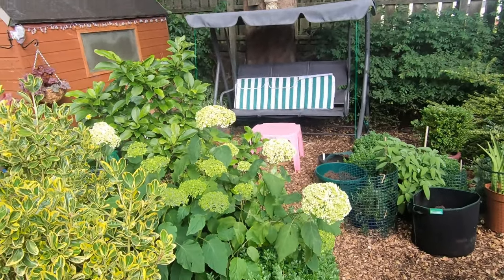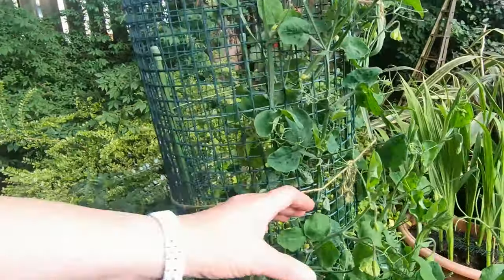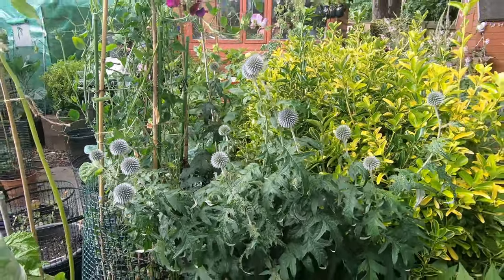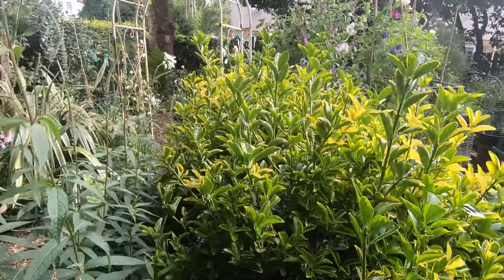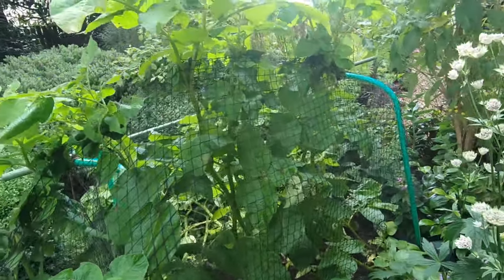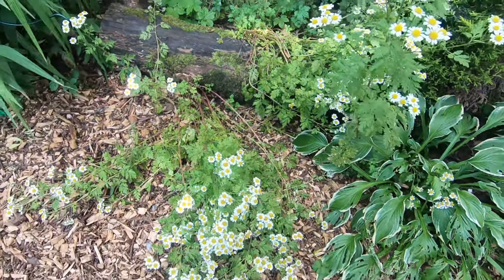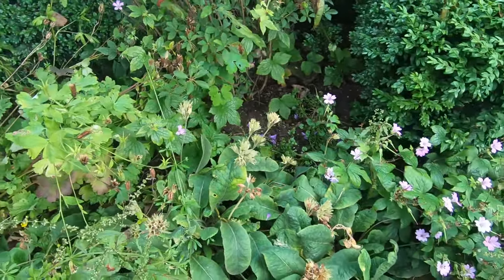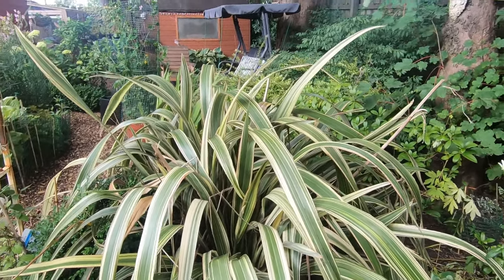#127 July Garden Tour Part 3 Border Beds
The third part of my July garden tour.  This one focuses on the beds and borders.  Enjoy!